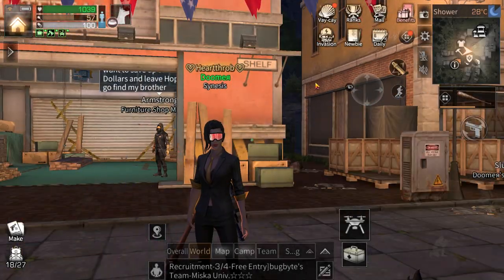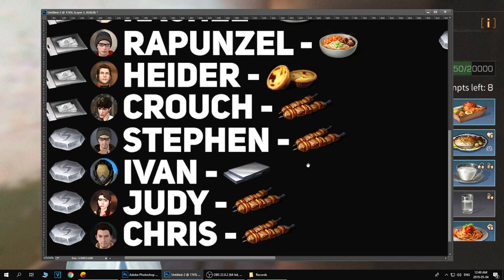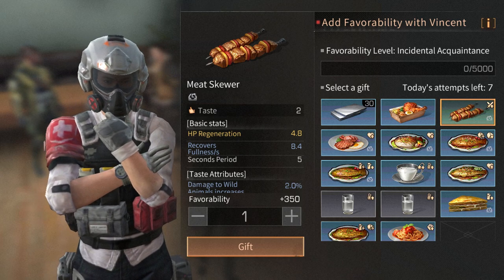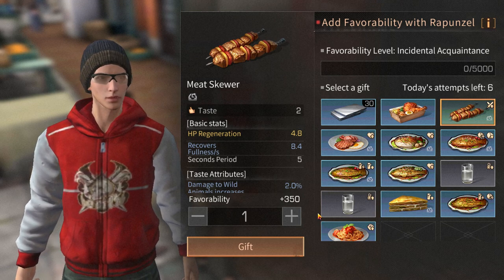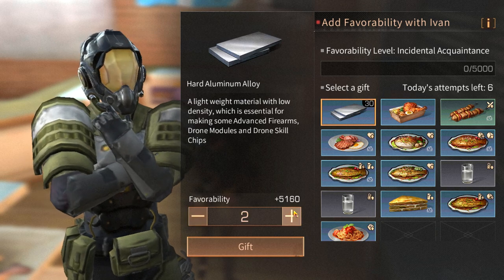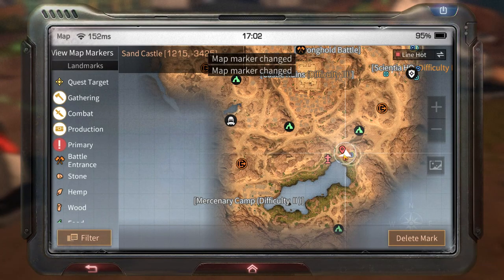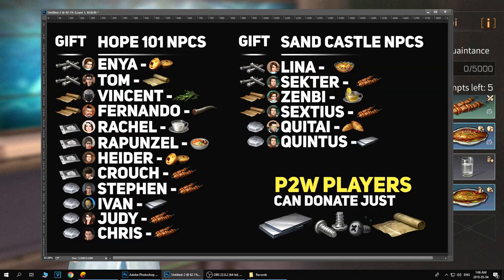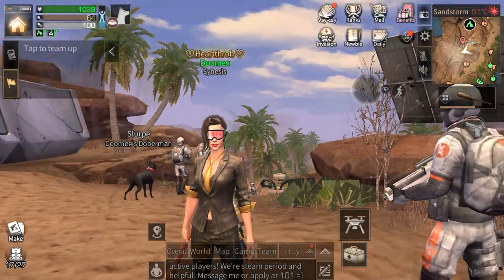EVERYTHING ABOUT NPC GIFTING! - LifeAfter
Hi, welcome to another LifeAfter tutorial, in this one i will show you everything about the NPC gifting! Enjoy! c: